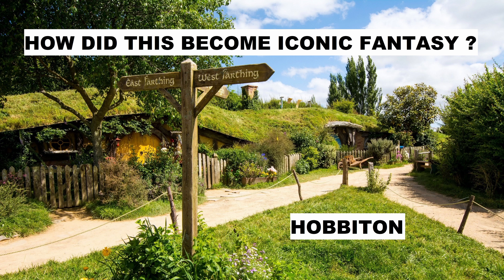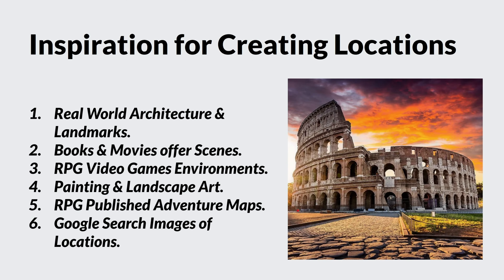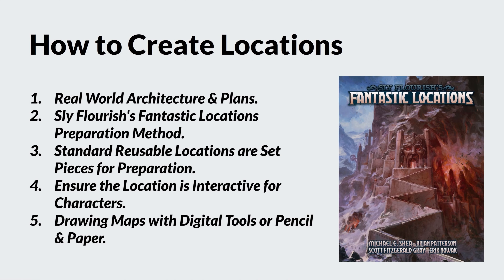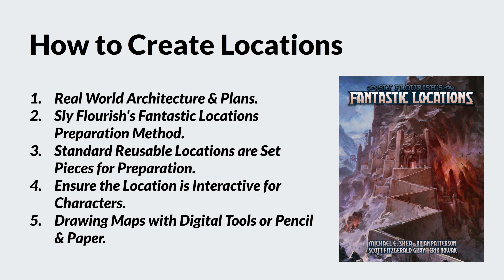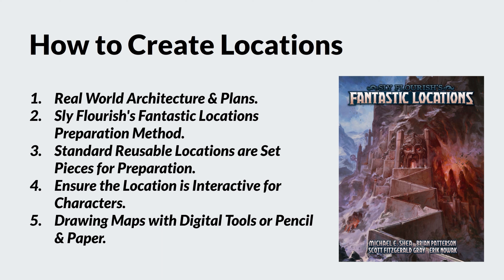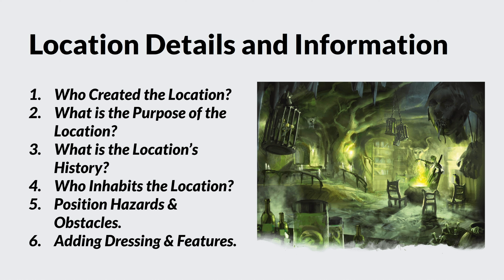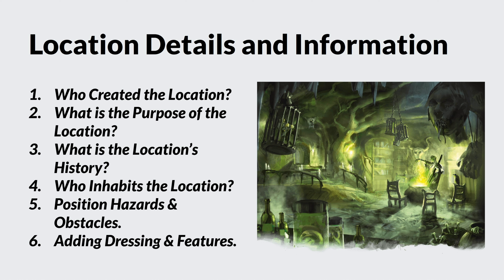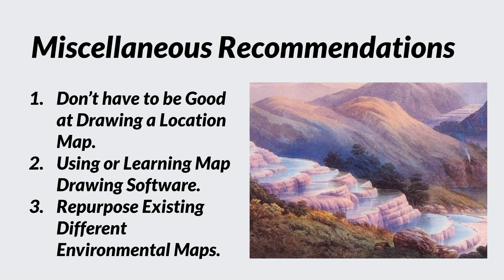Creating Locations - Dungeon Master Preparation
This video discusses creating fantastic and science fiction locations as part of dungeon master preparation. This is a dungeon master guide and preparation method providing advice on: inspiration for creating locations, how to create locations, location details and information, specific location layouts, miscellaneous recommendations and references. None of this content is official. I refer some of my comments to dungeons & dragons 5e.

This series of 8 classroom sessions for the Dungeon Master aims at providing you with all the tools, tips, tricks & strategies you need to prepare a roleplaying game campaign and Dungeons & Dragons campaign.

Lesson One: Adventure Building.
Lesson Two: Building Non-player Characters.
Lesson Three: Building Monsters.
Lesson Four: Creating Locations.
Lesson Five: Creating Magic Items.
Lesson Six: Learning to Improvise.
Lesson Seven: Creating Skill Challenges.
Lesson Eight: World Building.

The 8 sessions span across a period of 2 months (1 session per week), with each session lasting between 1.5 and 2 hours.

xxxxxxxxxxxxxxxxxxxxxxxxxxxxxxxxxxxxxxxxxxxxxxxxxxxxxxxxxxxxxxxxxxxxxxxxxxxxxxxxx

xxxxxxxxxxxxxxxxxxxxxxxxxxxxxxxxxxxxxxxxxxxxxxxxxxxxxxxxxxxxxxxxxxxxxxxxxxxxxxxxx